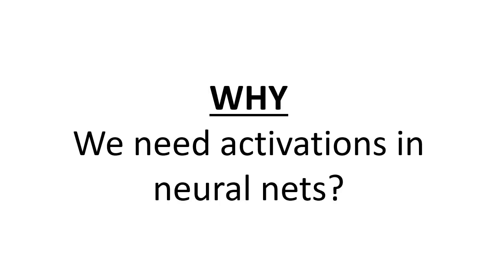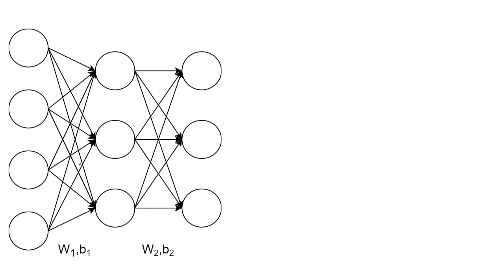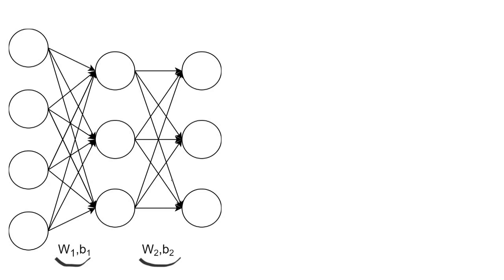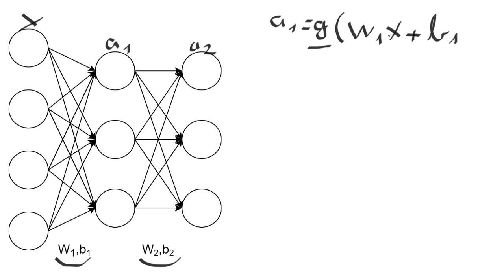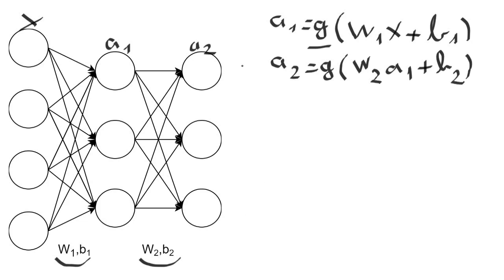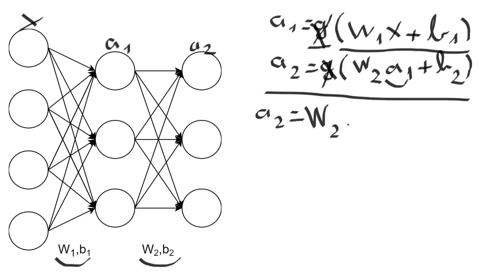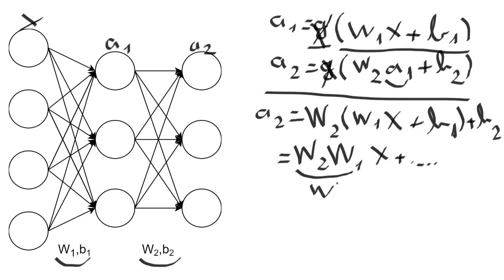Why We Need Activation Functions In Neural Networks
In this video we discuss about the importance of having activations in a neural network.

*Contents*
00:00 - Intro
00:09 - Neural network with activations
01:17 - Neural network without activations
02:34 - Outro

► Bitcoin (BTC): 3C6Pkzyb5CjAUYrJxmpCaaNPVRgRVxxyTq
► Ethereum (ETH): 0x9Ac4eB94386C3e02b96599C05B7a8C71773c9281
► Cardano (ADA): addr1v95rfxlslfzkvd8sr3exkh7st4qmgj4ywf5zcaxgqgdyunsj5juw5
► Tether (USDT): 0xeC261d9b2EE4B6997a6a424067af165BAA4afE1a